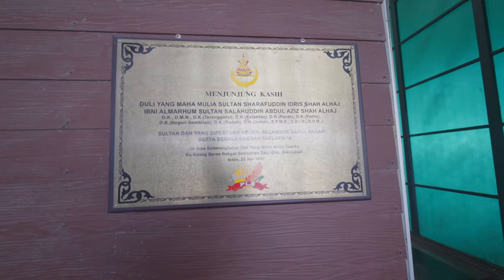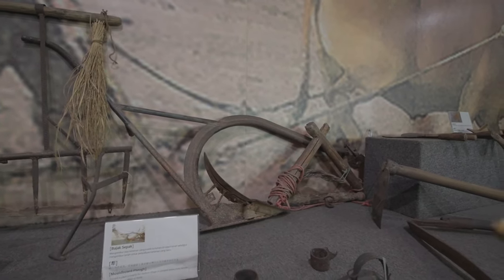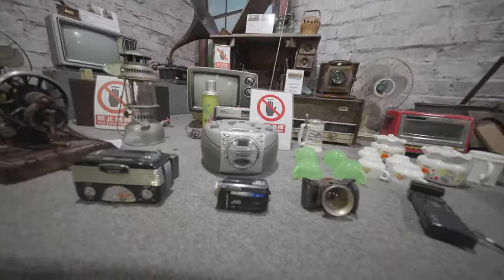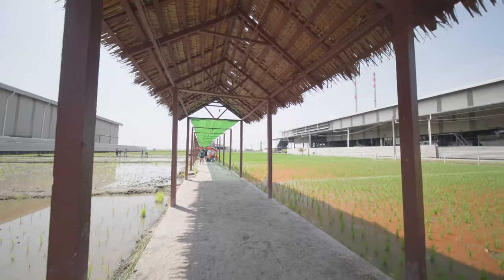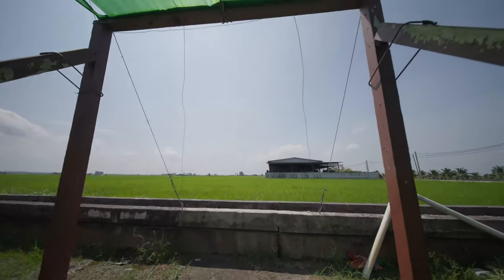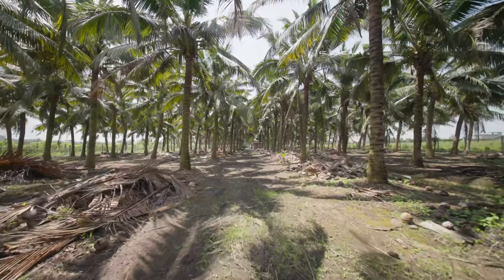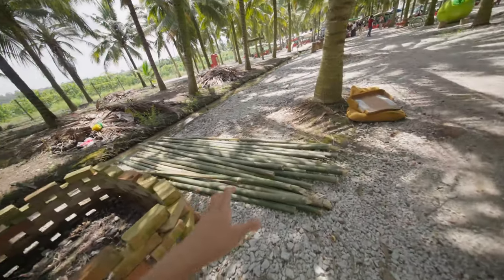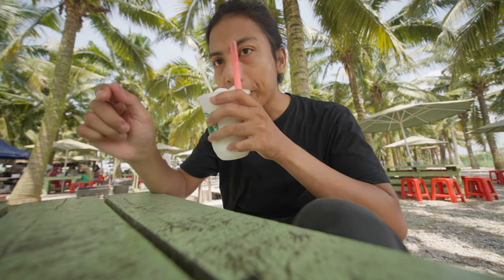Paddy Gallery & Coconut Farm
I visited them.